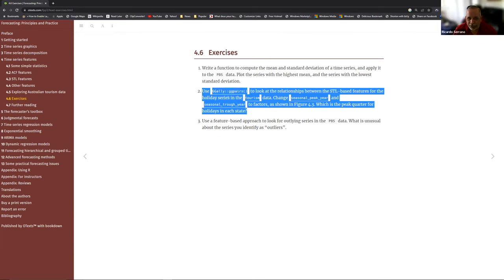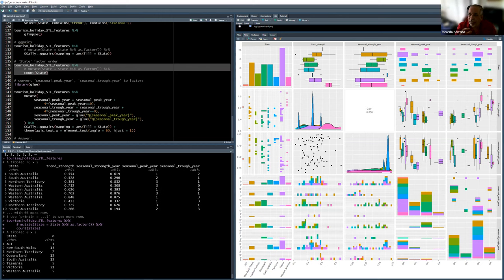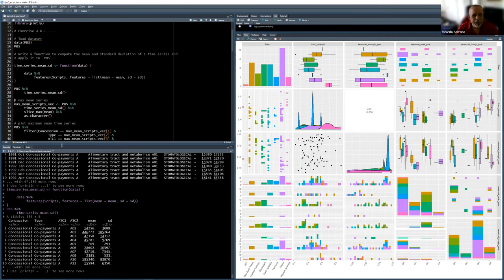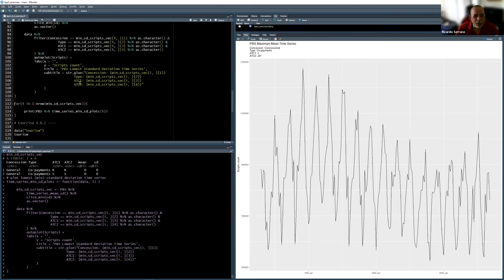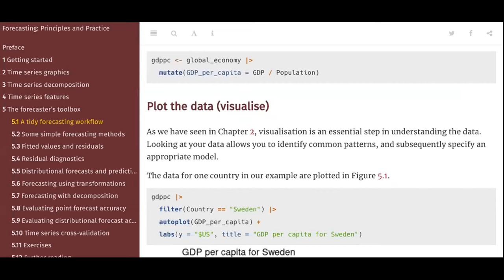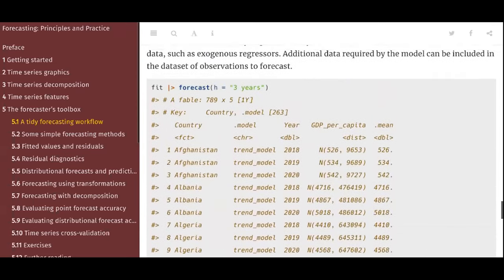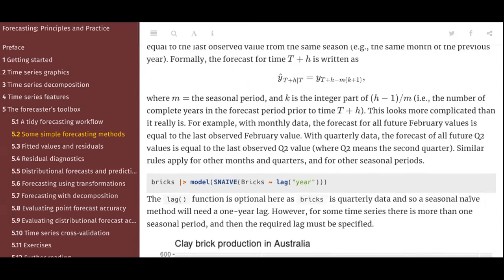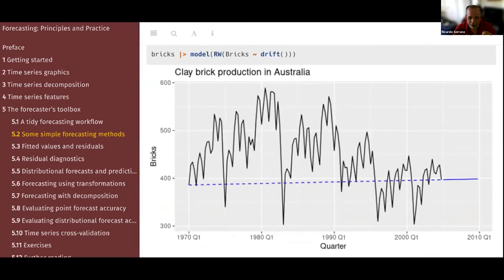Forecasting: Principles and Practice: Time series features & The forecaster’s toolbox (fpp02 4 5)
Ricardo J. Serrano wraps up Chapter 4 ("Time series features") and Federica Gazzelloni begins Chapter 5 ("The forecaster’s toolbox") from Forecasting: Principles and Practice by Rob J Hyndman and George Athanasopoulos on 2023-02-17, to the R4DS FPP Book Club, Cohort 2.